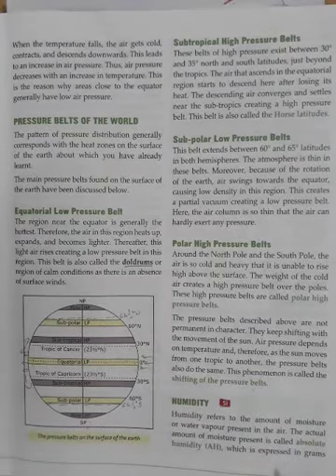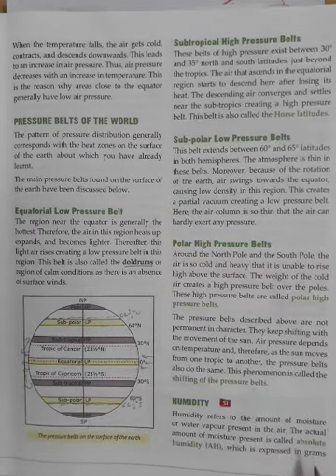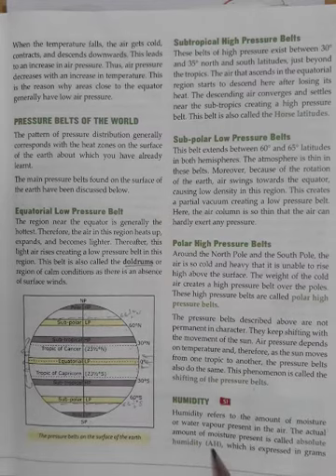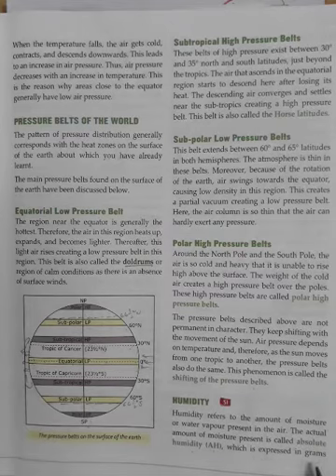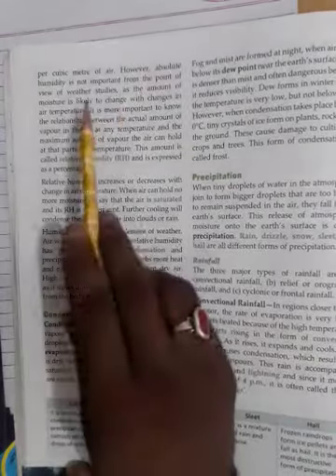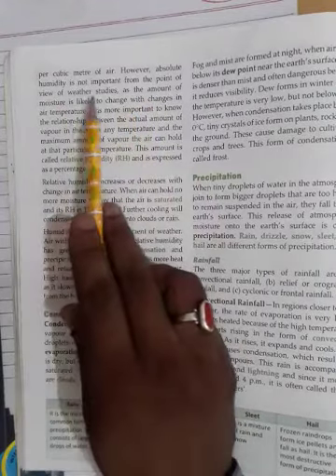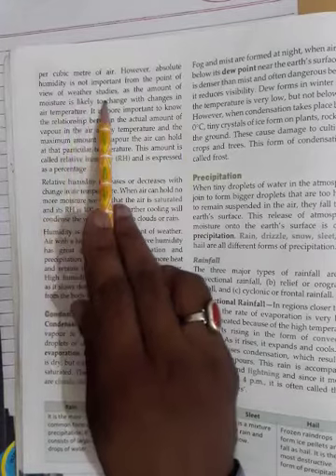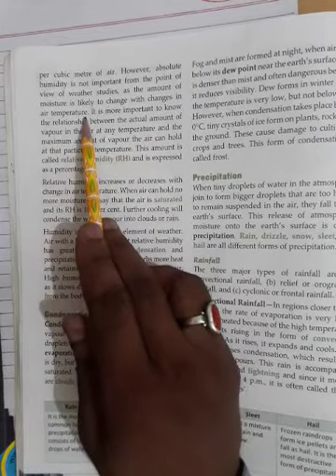Class 7th Ch.5 Study of Weather-lll